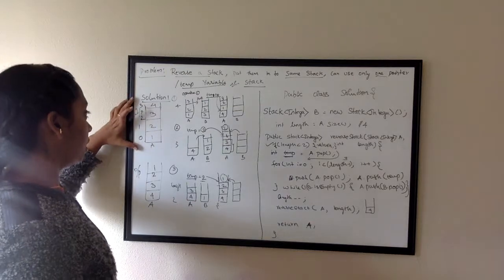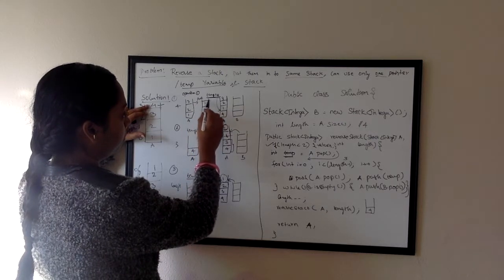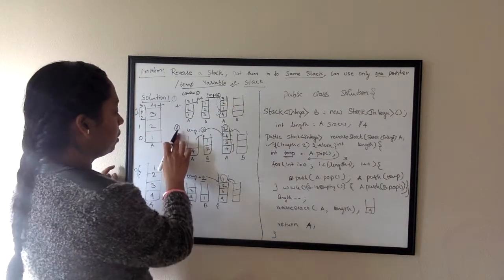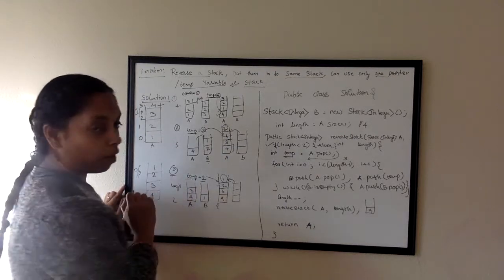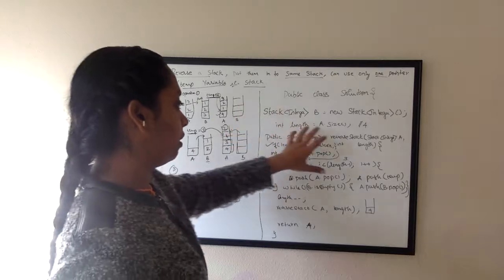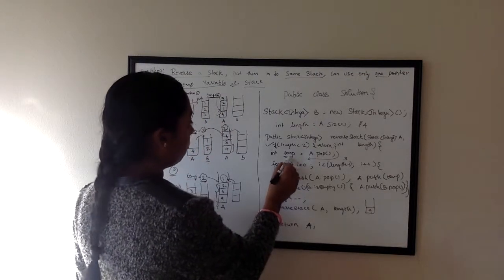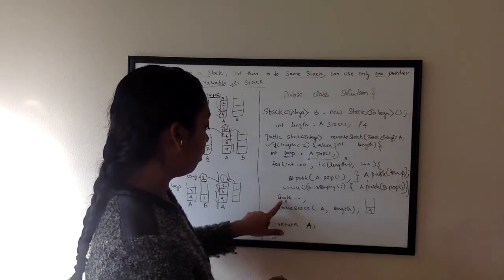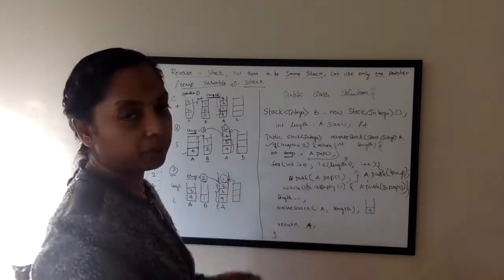Reverse a stack and put them into same stack, Can use temp variable and a stack